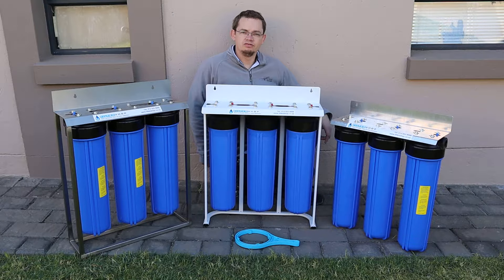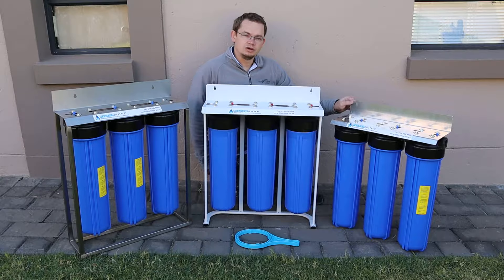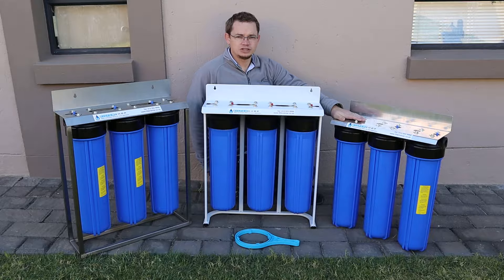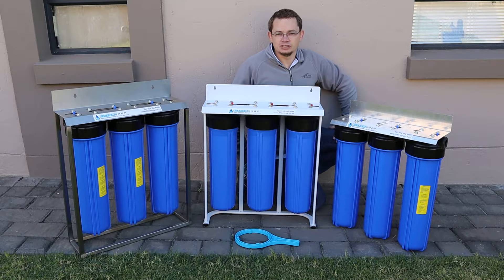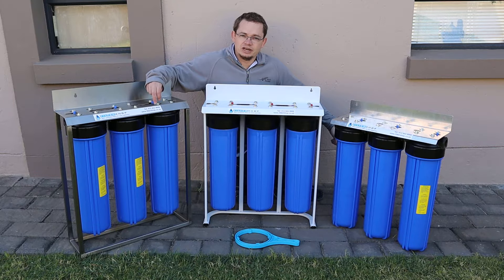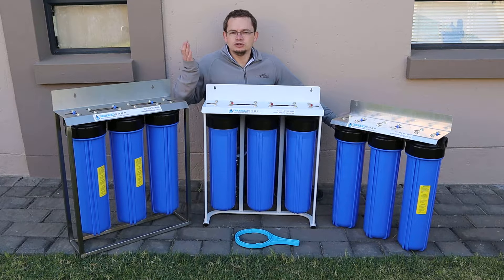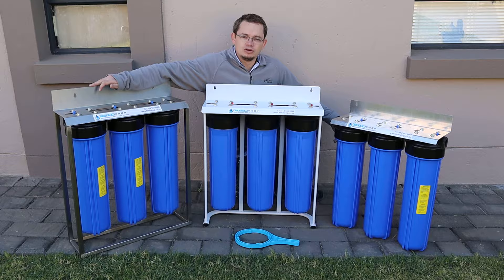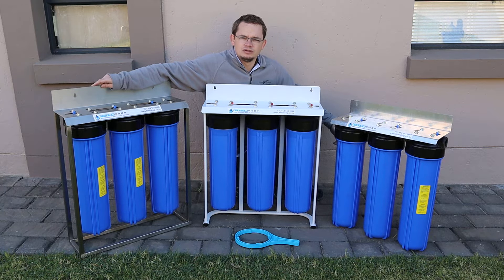FilterShop.co.za Triple Big Blue Range